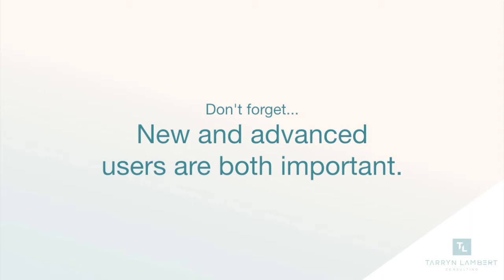UX Heuristics - #7 Flexibility and efficiency of use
Build a loyal user base by making thing faster and more efficient for your advanced users.